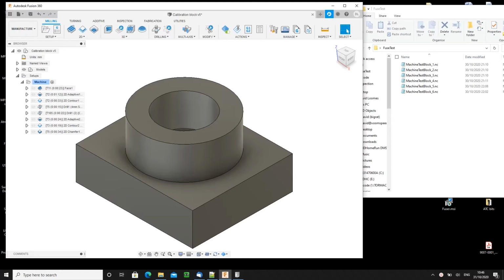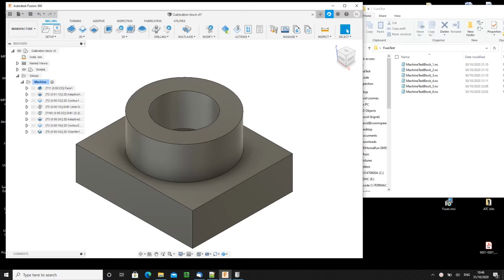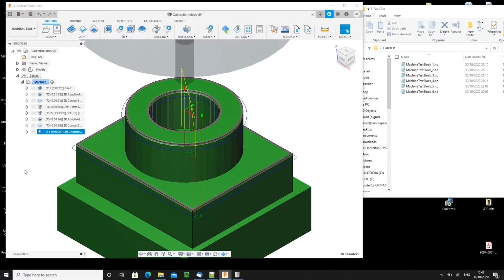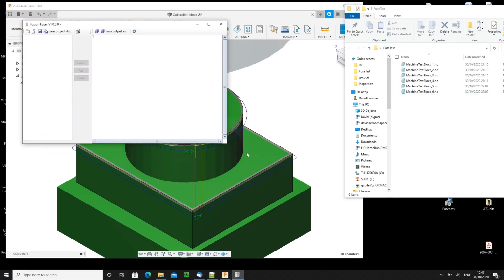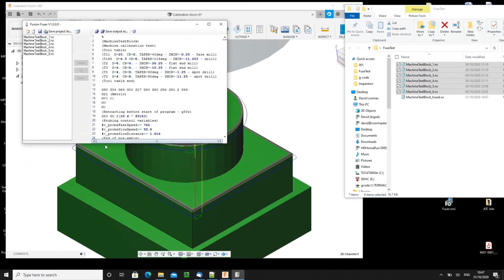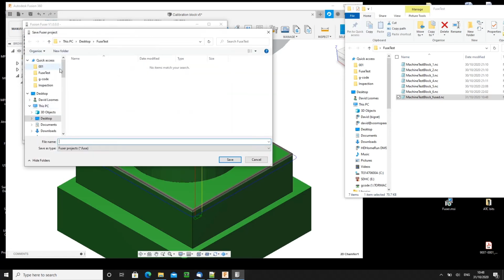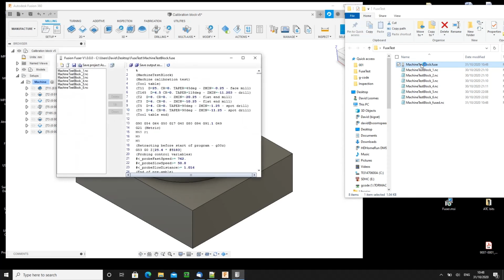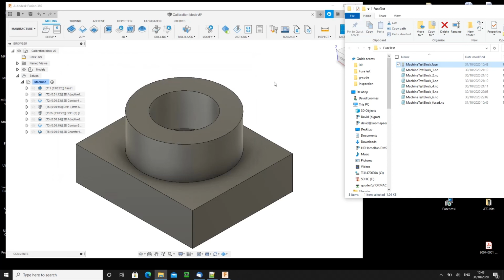Fusion Fuser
A simple piece of software to join up individual output files from Fusion 360's personal licence into a single nc file with auto tool changes restored.